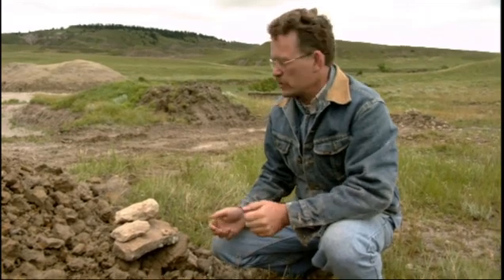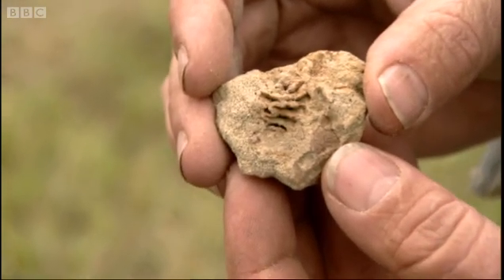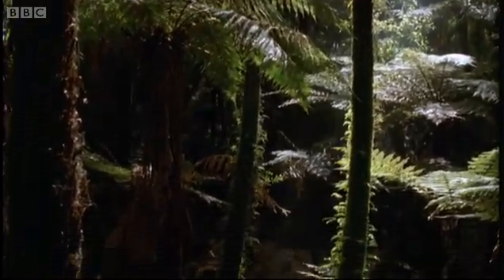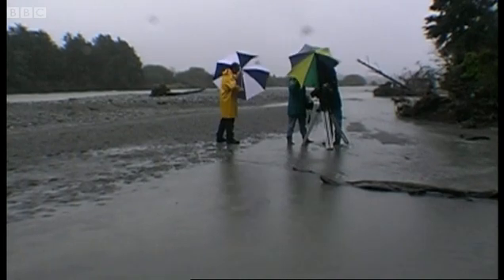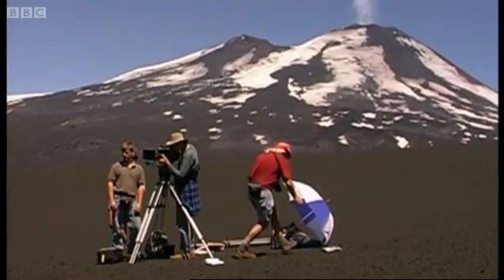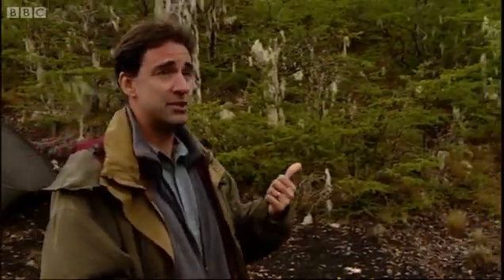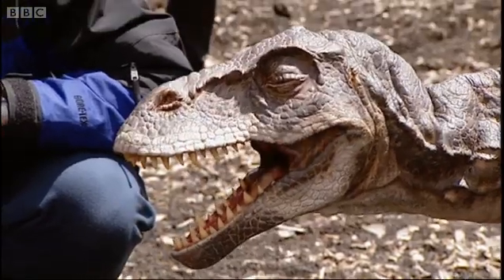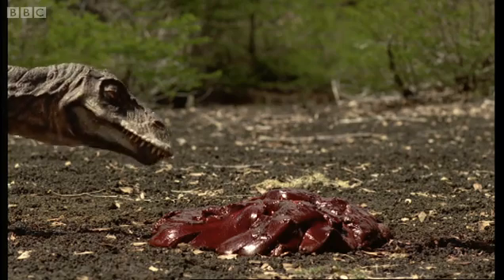The Making of Walking with Dinosaurs in HQ Part 3 | BBC Earth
Animatronics allow scientists to explore the most likely methods Dinosaurs adopted during mating and birth.

Broadcast in 1999, Walking with Dinosaurs set out to create the most accurate portrayal of prehistoric animals ever seen on the screen. Combining fact and informed speculation with cutting-edge computer graphics and animatronics effects, the series took two years to make.